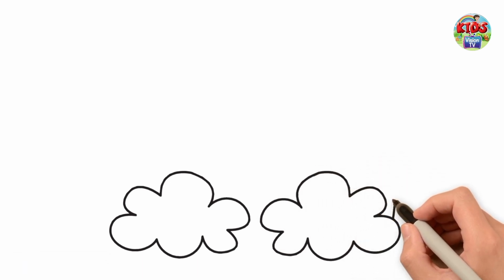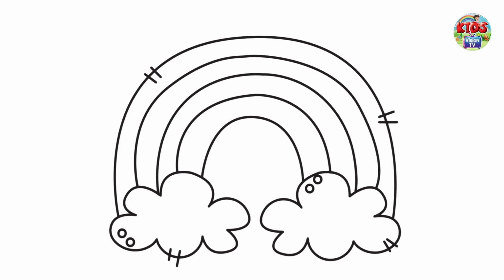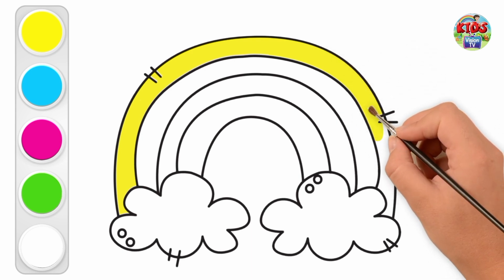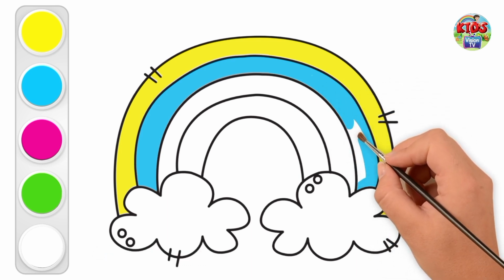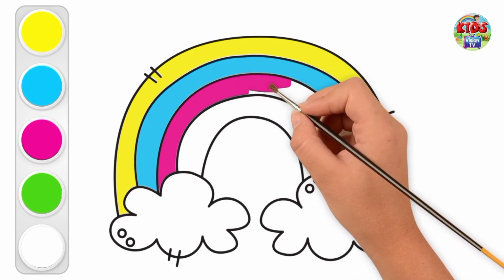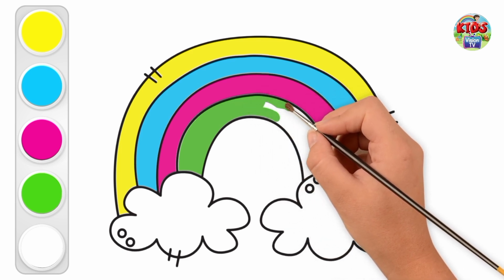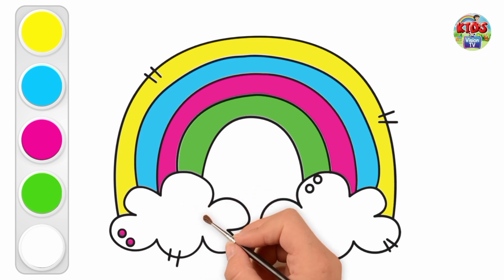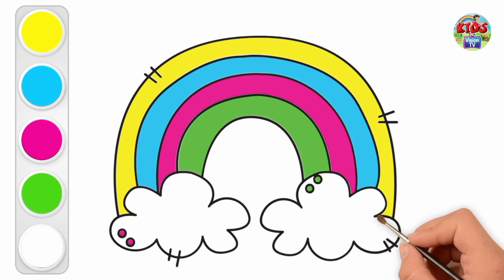How to Draw a Cute Rainbow ||Rainbow Drawing for Kids | Rainbow Coloring|| Color song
How to Draw a Cute Rainbow ||Rainbow Drawing for Kids | Rainbow Coloring Pages for Kids||

Lyrics:
Red, red strawberries
Red apples on the trees
Red hearts and poppies
We love the color red!

Orange, orange oranges
Orange juice and pumpkins
Orange lamp and mandarins
We love the color orange!

Yellow, yellow sunflowers
Yellow sun and yellow cars
Yellow birds and bananas
We love the color yellow!

Green, green Christmas tree
Green plants and green peas
Green fields and broccoli
We love the color green!

Blue, blue blueberry pie
Blue sea, blue sky
Blue eyes and dragonfly
We love the color blue!

Purple, purple lavender
Purple crystal, purple flower
Purple plums and purple house
We love the color purple!

White, white mistletoe
White clouds, white snow
White doves and window
We love the color white!

Gray, gray mountains
Gray fish and fountains
Gray stones and elephants
We love the color gray!

Black, black blackberries
Black cats and black seeds
Black night and black sheep
We love the color black!

Brown, brown teddy bear
Brown dog and brown chair
Brown cow and brown hair
We love the color brown!

Pink, pink flamingoes
Pink bike and pink bows
Pink shoes and pink rose
We love the color pink!

Red, orange, yellow, green,
Blue, purple, white, grey,
Black, brown and pink.
We love all the colors!

how to draw a rainbow for kids,
how to draw a rainbow art for kids,
how to draw a rainbow with clouds,
how to draw a rainbow with clouds for kids
how to draw a rainbow for kids step by step
How
to
Draw
Coloring
Pages
for
Kids
Learn
Colors
Art
Children